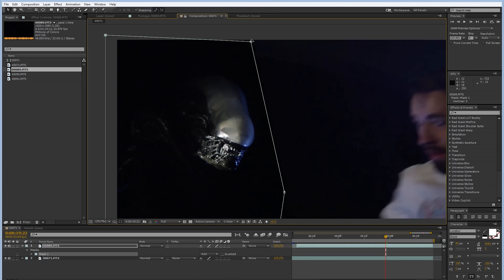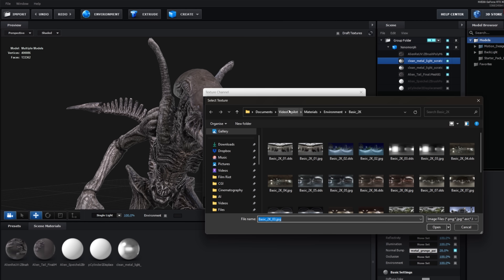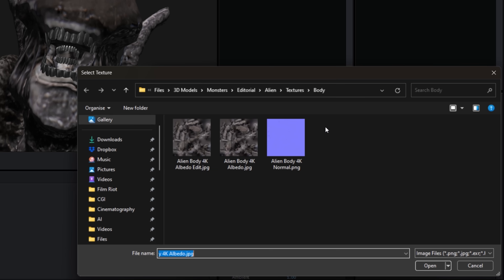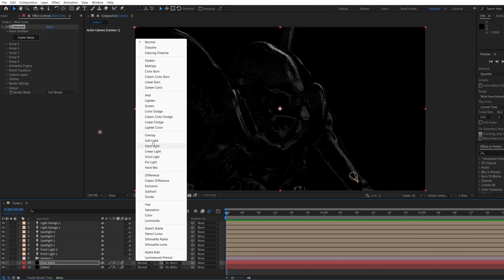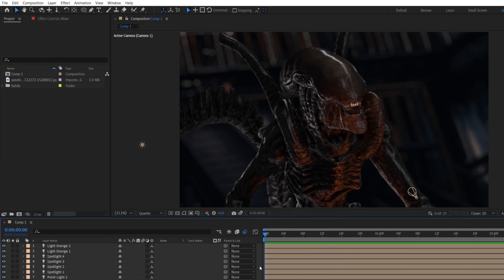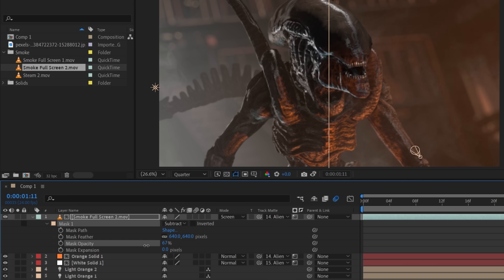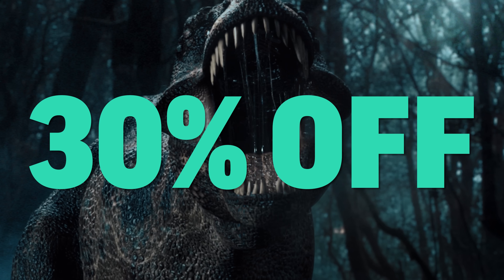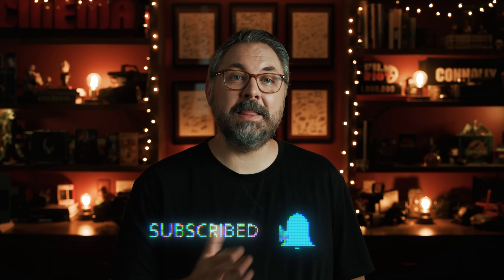Make Your Own Xenomorph | After Effects Tutorial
We made a Xenomorph. Pretty cool I guess. High five gang.

The Film Riot Multitool!
Multi-Tool Kit (7-in-1)
Multi-Tool Kit (10-in-1)

Envato - 50 Million Resources for $10: